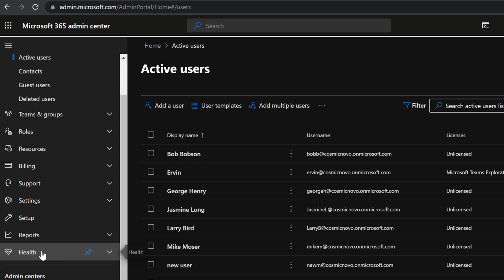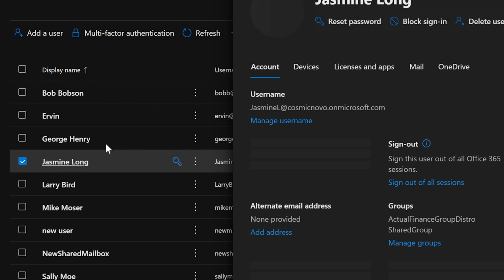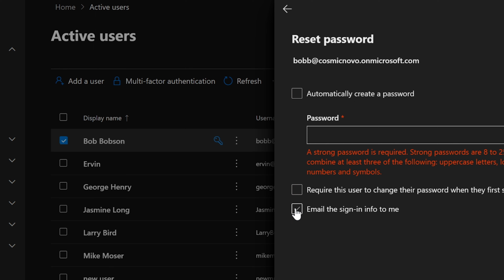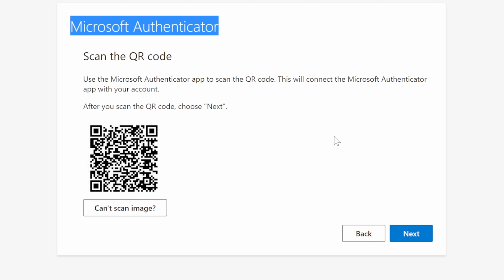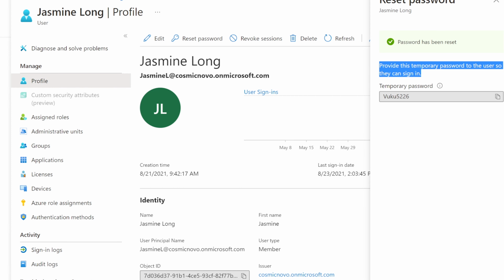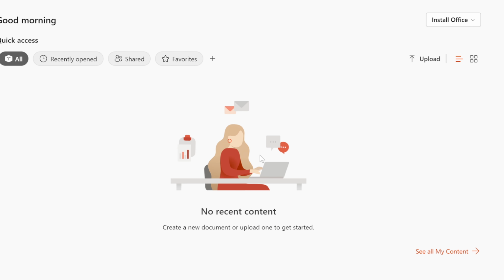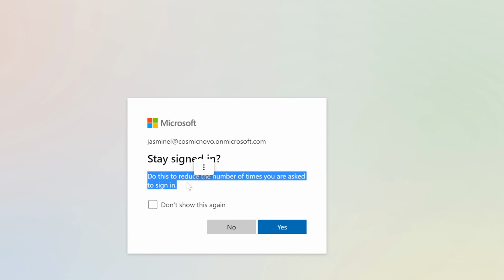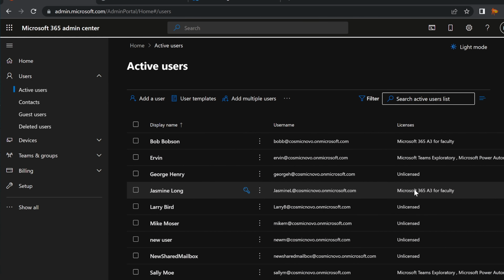Working Office 365, Adding Licenses, Reset Password, Azure Active Directory, MFA Setup Authenticator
Working Office 365, Licenses, Reset Password, Azure Active Directory, MFA Setup.

00:00 Intro
03:05 How to assign licenses
08:58 Different ways to reset passwords
11:30 Multifactor Authentication Setup
17:34 Azure AD vs Server AD